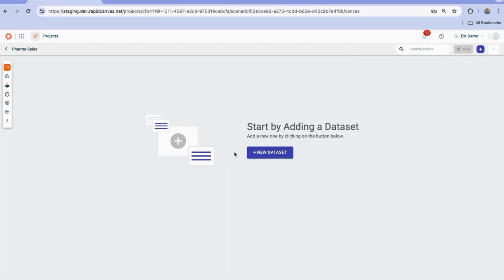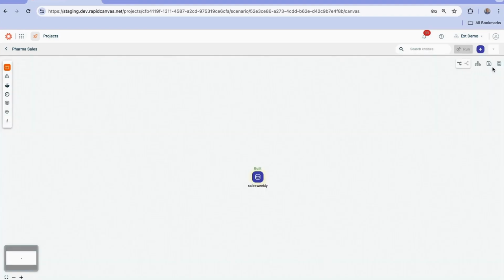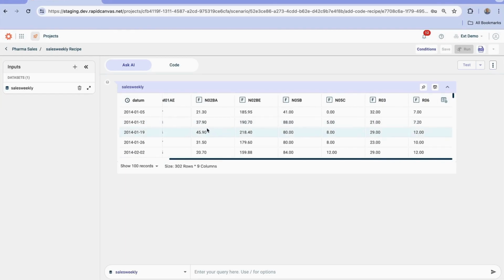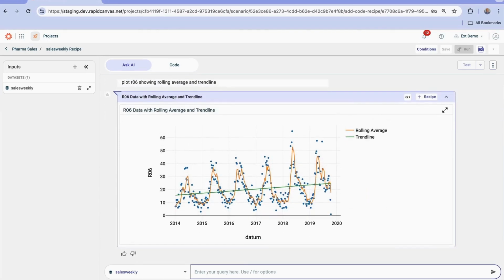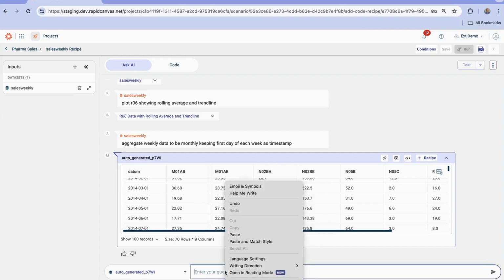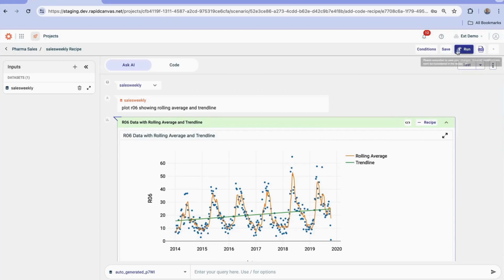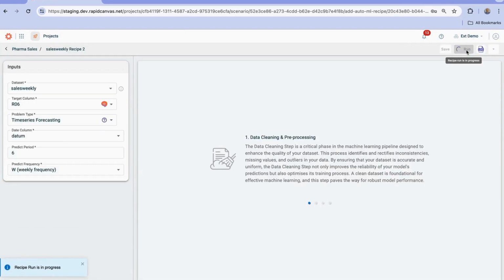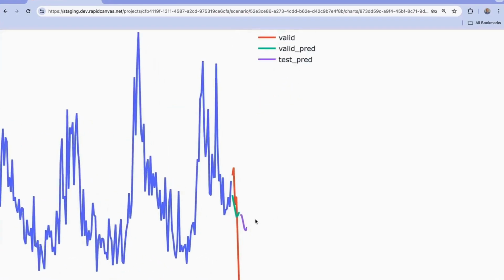DEMO: Predicting pharmaceutical sales using RapidCanvas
This demo showcases the power of RapidCanvas in the pharmaceutical industry. See how the platform helps build predictive models to forecast pharmaceutical sales, enabling data-driven business planning and inventory management.